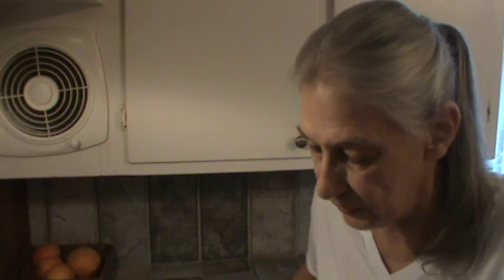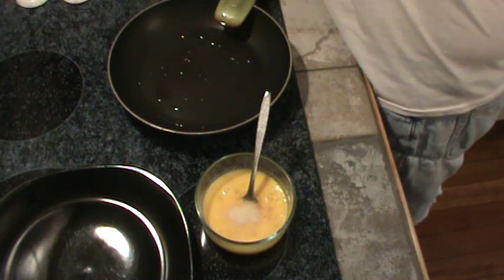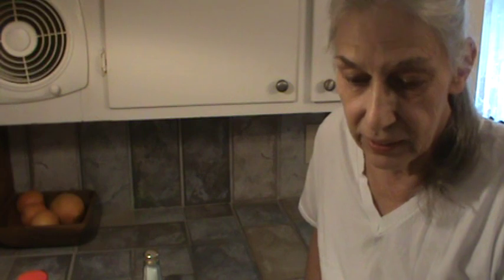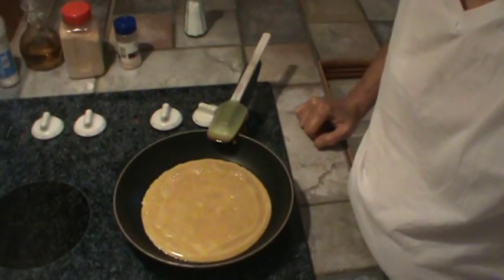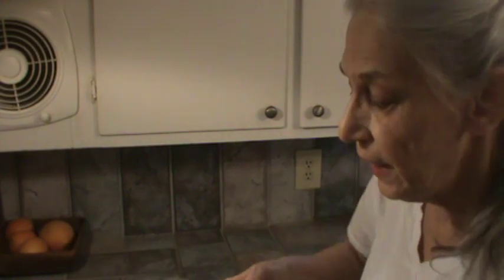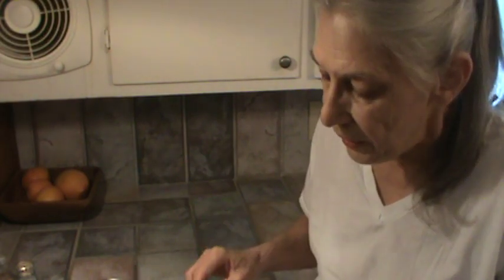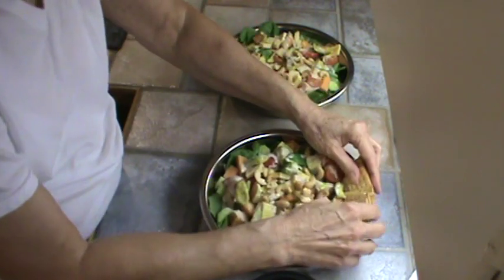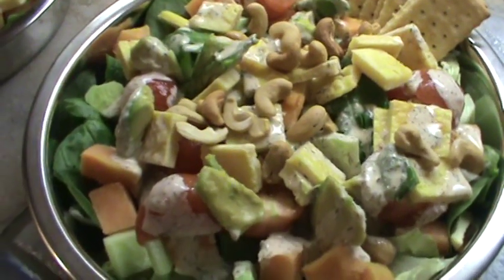Thai Eggs In A Salad For Supper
This was a good way to use the four egg yolks I had left over from making the icing for the coconut cake.

We ate supper in front of the TV tonight using the cake pans as our salad plate which made that a lot easier with such a large salad.